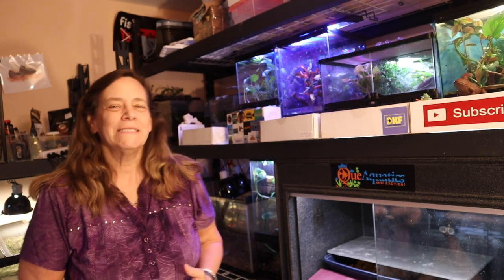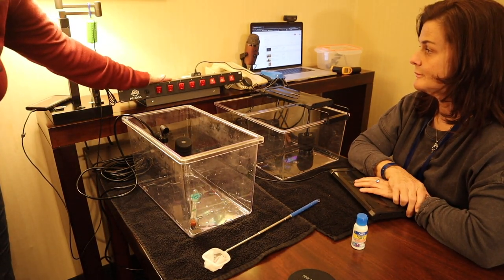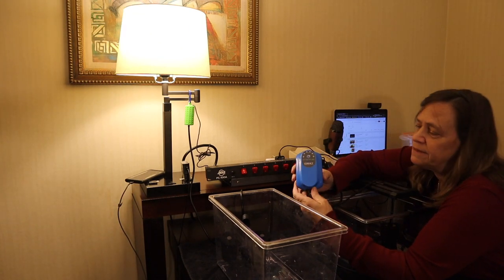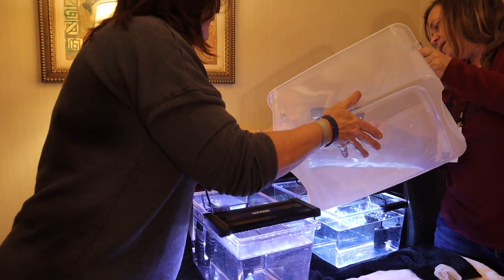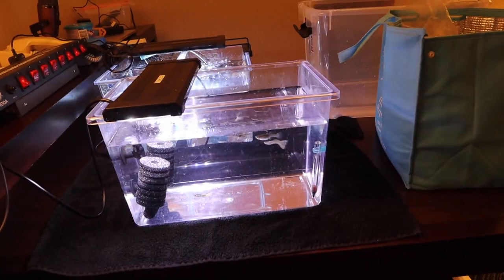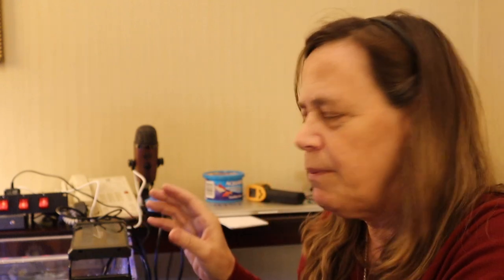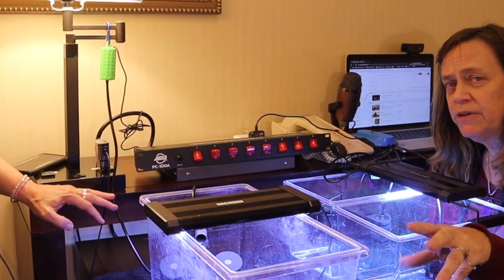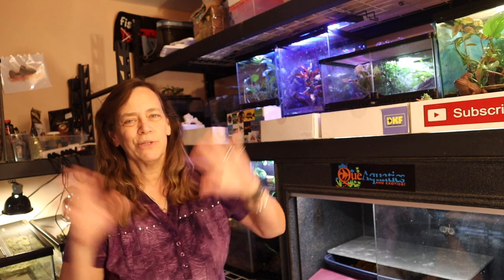Setting Up Aquariums In A Hotel Room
Setting up aquariums in a hotel room with Elizabeth with Onefish TwofishROC and Donnie from NYGold! We had so much fun, fish swap,  an ammonia spike and tons of bloopers!
How to set up temporary tanks in a hotel room!

American Dj Pc-100A Rack Mount Power Switcher

I have been using Streamyard  to go live and it is so easy to use!

If you sign up with this link you will receive $10 in credit. If you ever spend $25, but keep in mind they offer a free version also.

SuzyQue